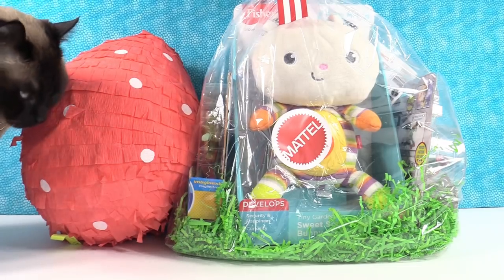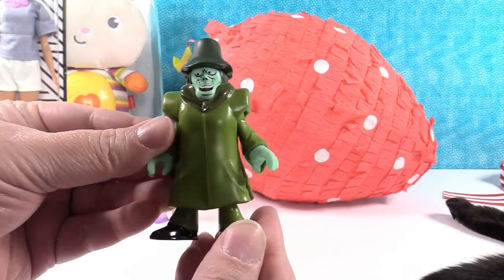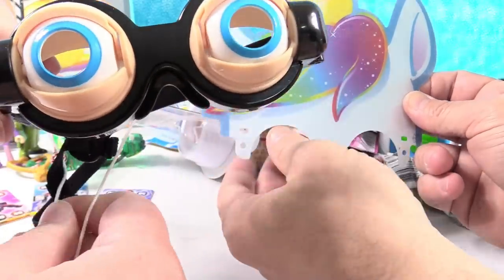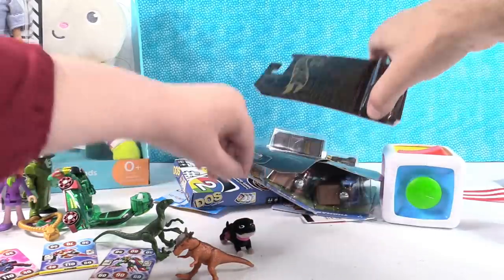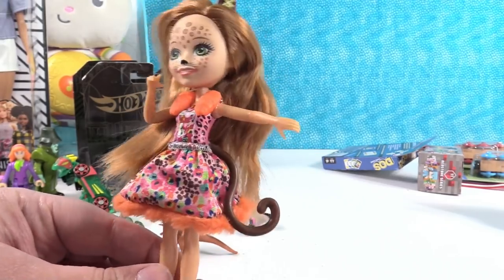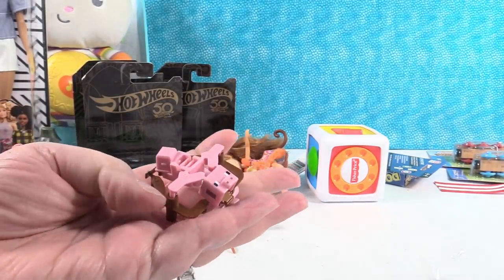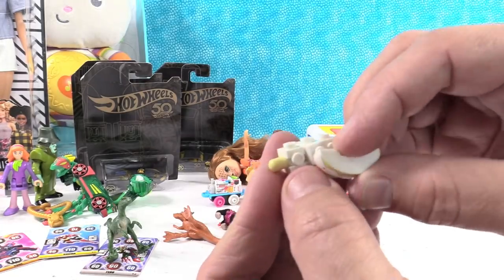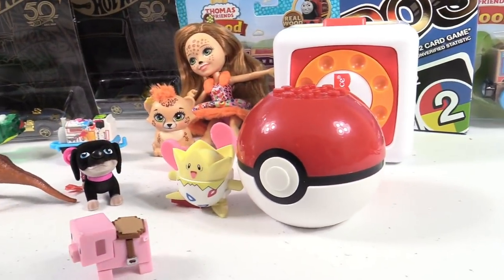Surprise Pinata Present Mattel Barbie Thomas Minecraft Toys Opening | PSToyReviews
Today we have a cool Piñata & surprise present from the awesome people at Mattel.  There are so many fun things inside like Barbie, Hot Wheels, Minecraft, Enchantimals & Mecard.  There are also tons of other surprises inside.